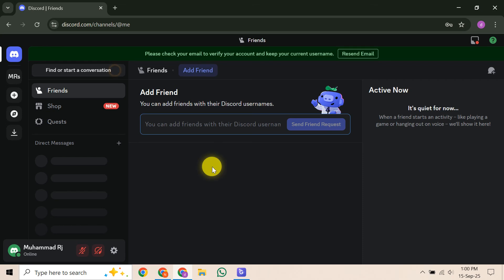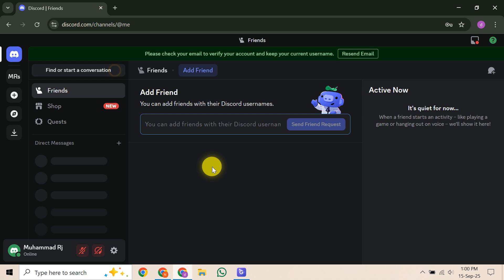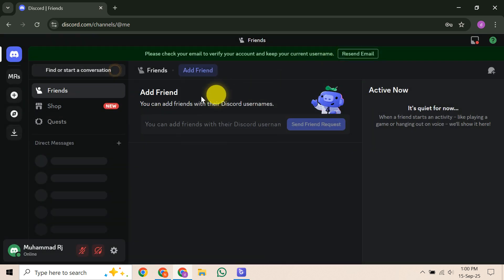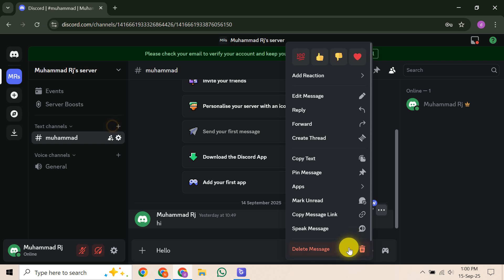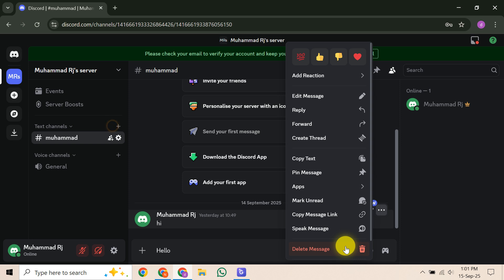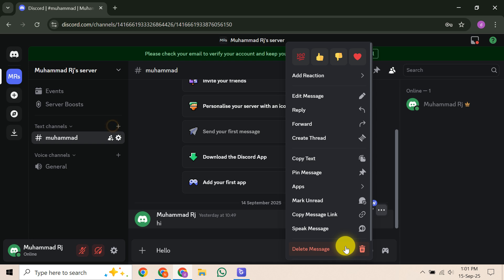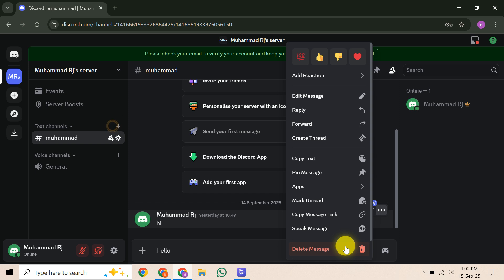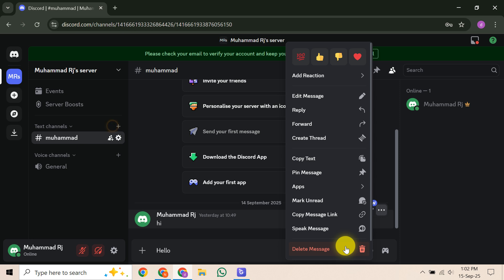How To Completely Delete Discord Chat History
Looking for How To Completely Delete Discord Chat History? In this video, we'll dive deep into the real possibilities and limitations when you want to delete Discord messages and manage your conversations. While many users hope for a straightforward "delete all" button for their direct messages, the reality of clearing Discord DMs is more nuanced than a single click. We’ll walk you through exactly what you *can* do, starting with how to individually delete messages you've sent. Learn the step-by-step process for both desktop and mobile, ensuring *your* messages are removed from your view and the shared conversation. Understand why there's no native bulk deletion feature for entire DM threads, making individual message removal a more detailed task. This comprehensive guide will show you how to close a DM conversation from your list, clarifying that this action only hides it from your view, not from the recipient's or Discord's servers. We’ll also address the crucial limitations: you cannot delete messages sent by others, nor can you wipe an entire DM thread from both sides instantly. Discover the alternative avenues if you need a more extensive Discord message deletion strategy, such as contacting Discord's support under specific data protection laws or utilizing the "Request Data Package" feature to understand what data Discord stores about you. Finally, we'll discuss account deletion as a last resort and its implications for removing Discord chat history. This video aims to equip you with the knowledge to effectively manage and delete Discord direct messages as much as possible, providing clarity on what is achievable within Discord’s current framework. Learn how to completely delete Discord chat history within the boundaries of what Discord offers, giving you better control over your digital footprint.